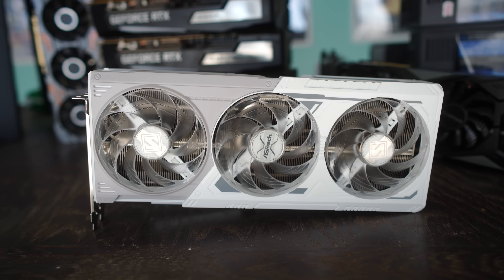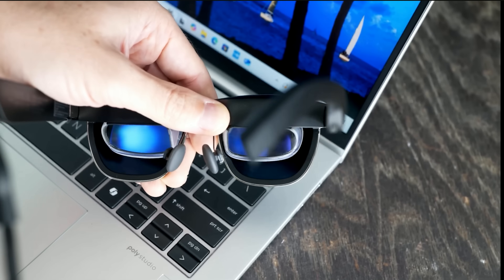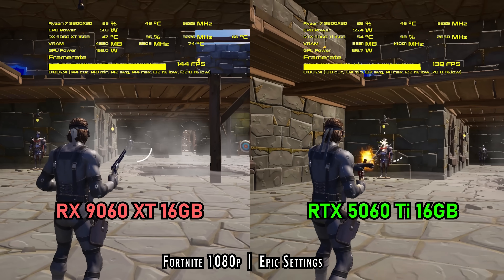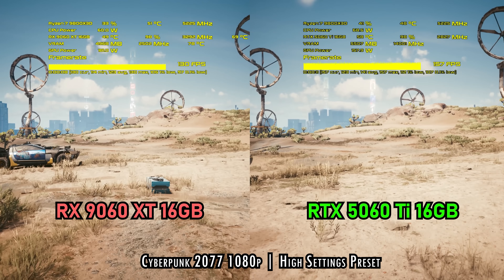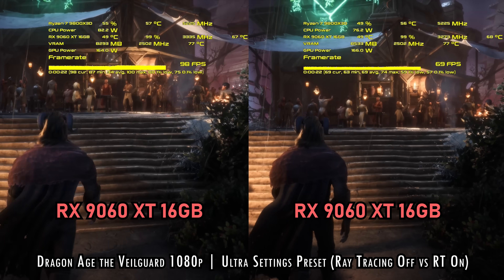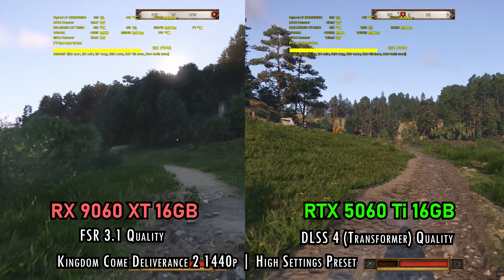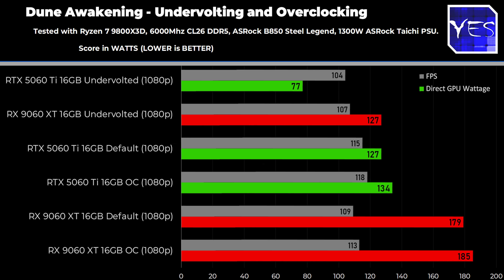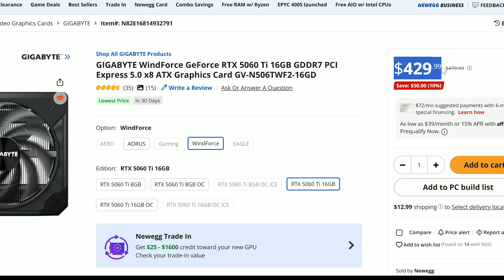RTX 5060 Ti vs RX 9060 XT 16GB (1080p, 1440p and 4K Benchmarks).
If the RTX 5060 Ti 16GB and the RX 9060 XT 16GB are the only two cards available to you, then which should you buy? Well let's take a look at all resolutions and over 10 games here today to see who comes out on top and where.

Chapters
00:00 Two cards that you guys say are accessible, and Dune Awakening at 1080p, 1440p and 4k.
01:01 Splitgate 2, a rare L for the RTX 5060 Ti.
02:22 Eldering Night Reign.
02:52 Marvel Rivals.
03:37 Fortnite.
04:22 Final Fantasy 16.
04:53 Kingdom Come Deliverance 2.
05:18 Rift Breaker.
05:47 Cyberpunk 2077.
06:22 Ray Tracing, and just how much FPS you are losing with this setting.
08:50 FSR 3, 4 and DLSS 4.
10:37 Power consumption, undervolting and overclocking on these two cards.
12:31 Conclusion.